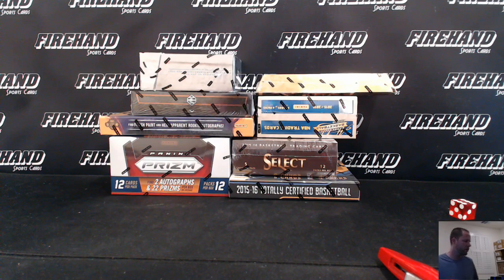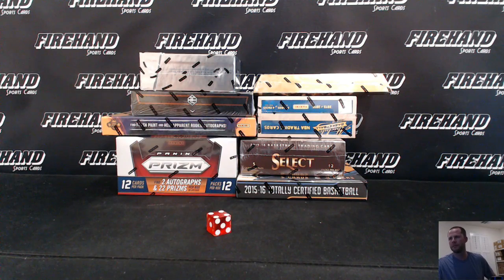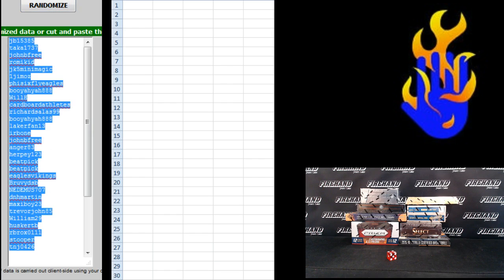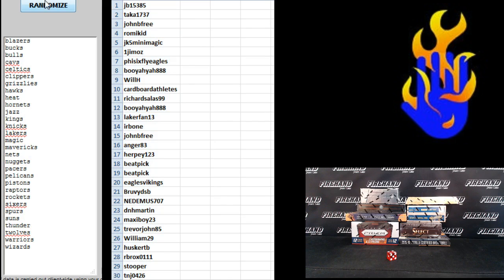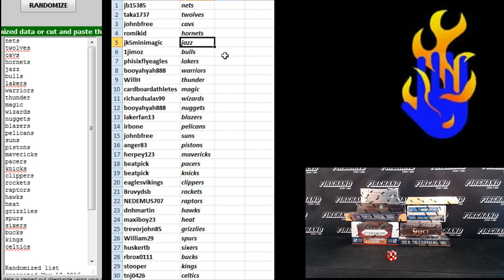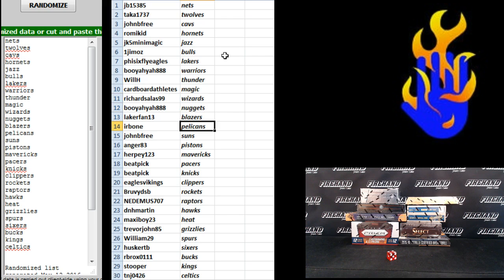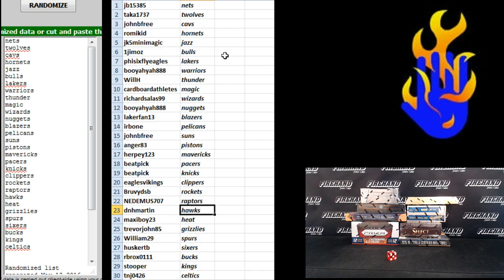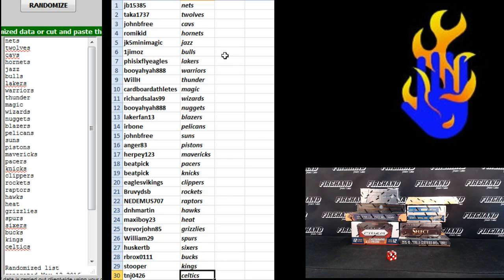Team Draw ~ Run & Gun Basketball 8 Box Mixer Break #9 ~ 5/12/16